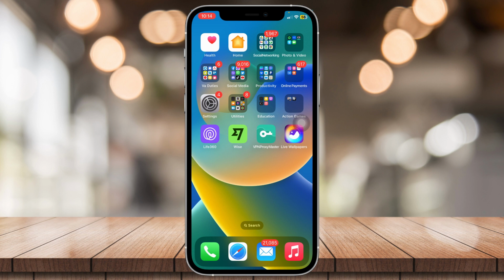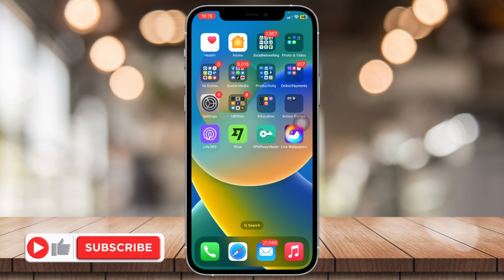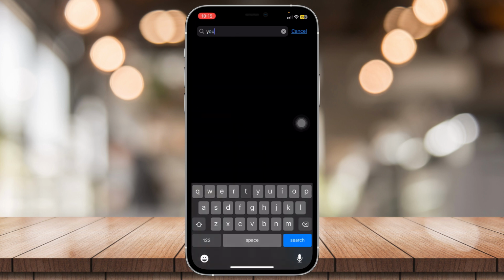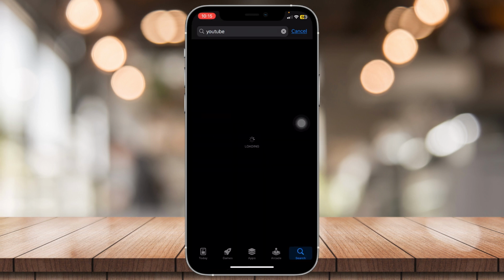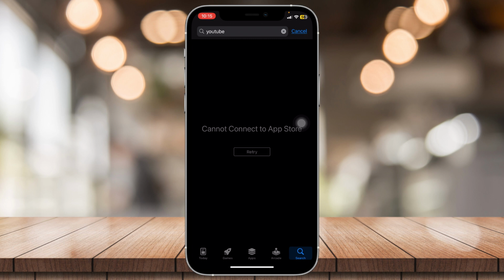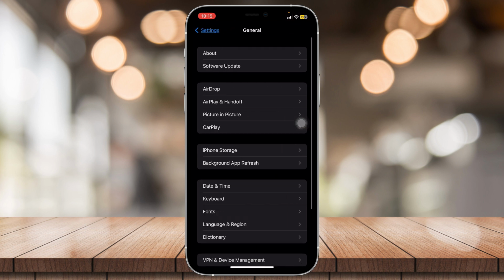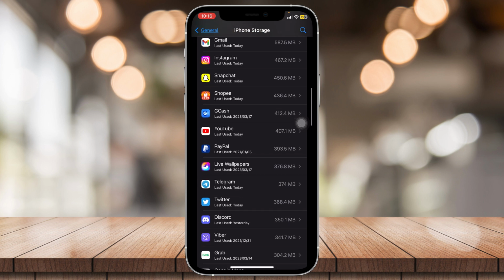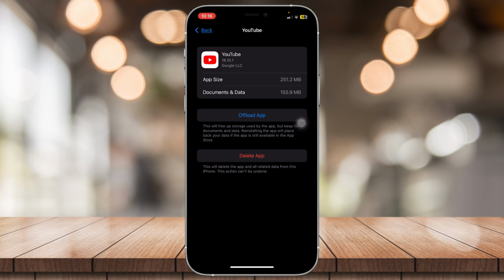How To Fix Login Error On Youtube (Easiest Method)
How To Fix Login Error On Youtube

In this video I'll show you how to fix login errors on Youtube. The method is very simple and clearly described in the video. Follow all of the steps and by end of this video you will be trained in fixing login errors on Youtube.